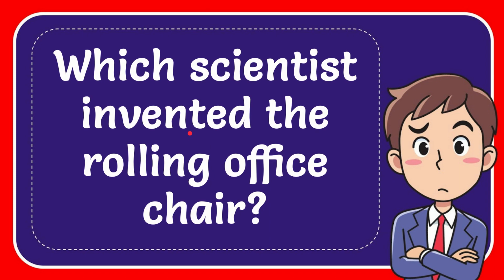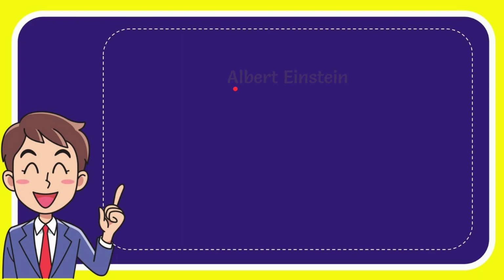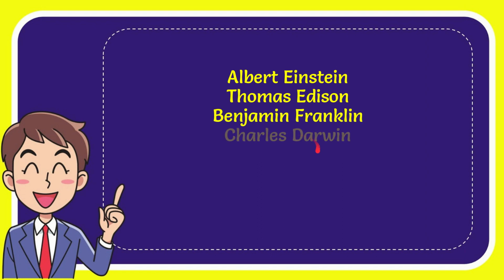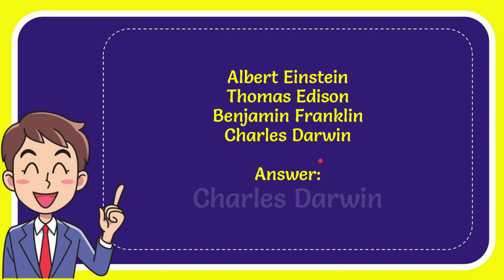Which scientist invented the rolling office chair? Answer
Which scientist invented the rolling office chair? Answer NEW VIDEO#